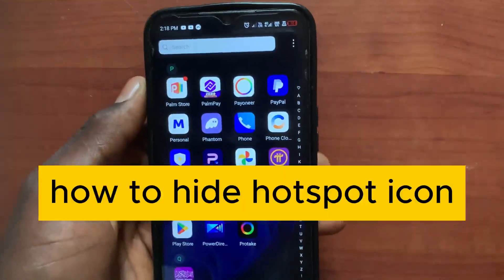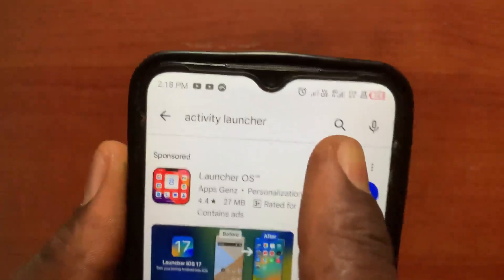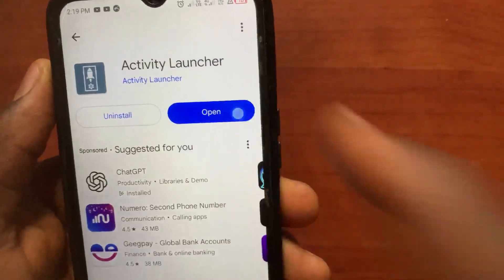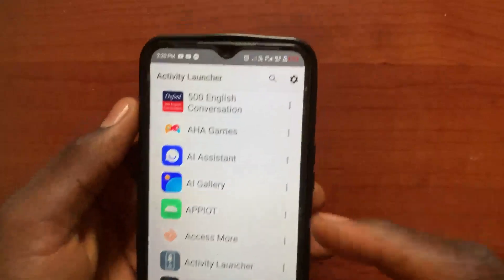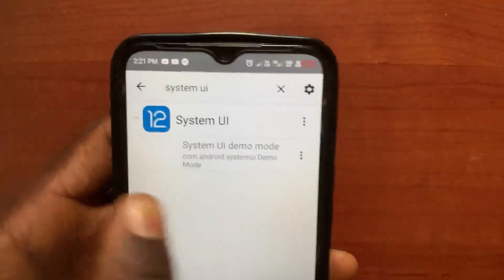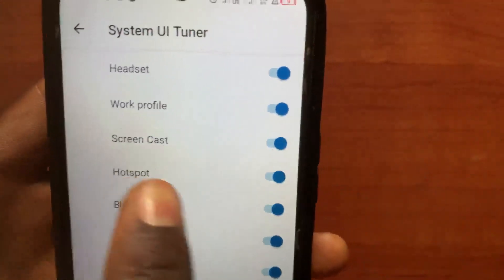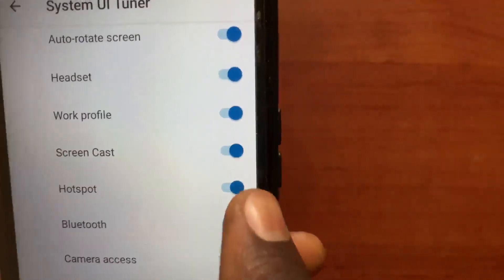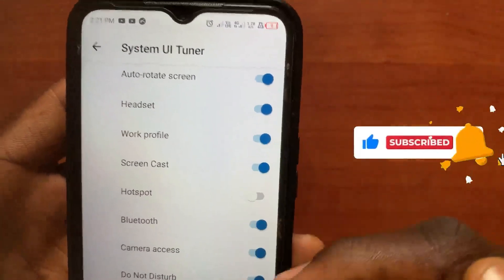How To Hide Hotspot Icon – Easy Guide!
Want to hide the hotspot icon from the status bar or remove it from the notification bar? In this tutorial, I’ll show you exactly how to do it on different devices, including Samsung and Oppo phones. Whether you’re looking to hide mobile hotspot on Samsung or stop the hotspot notification from appearing, this guide covers all the methods you need.

If you’re using a Samsung device, you’ll learn how to hide the hotspot in Samsung, ensuring that your hotspot network remains discreet. I’ll also explain how to hide the hotspot notification in Oppo and other Android phones. For those wondering how to hide a hotspot connected device, I’ll walk you through the necessary settings to prevent others from seeing your active connections.

By the end of this video, you’ll know exactly how to hide your mobile hotspot and prevent it from showing in the notification bar while staying connected. Watch now to get full control over your hotspot settings!